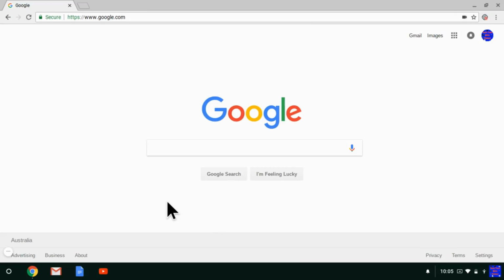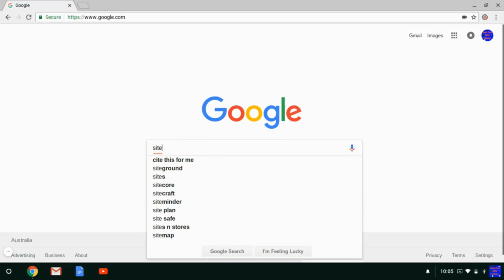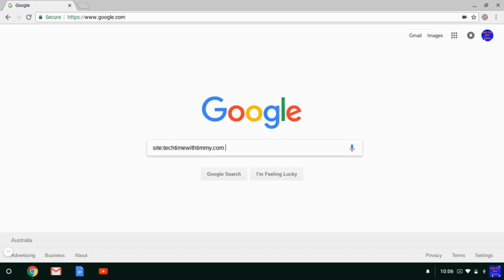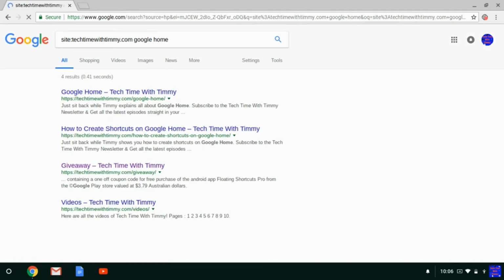How to Search a Specific Site With Google Search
In this video, Timmy shows you how to search a specific site using Google Search.

Prefer to read an article about how to search a specific site with Google Search?